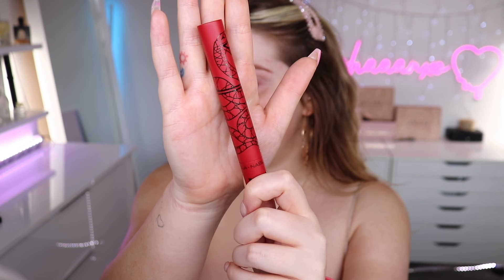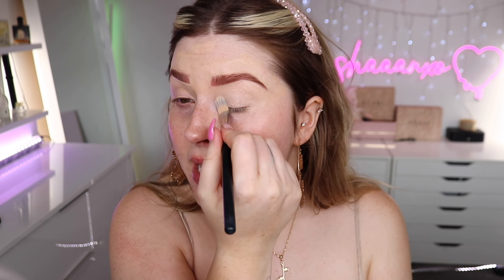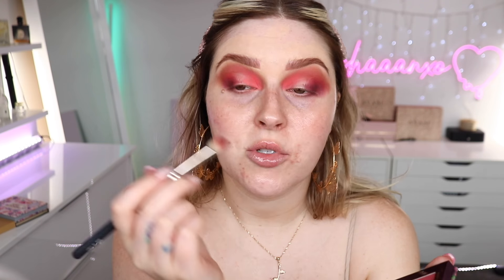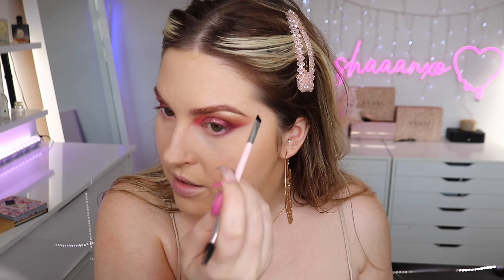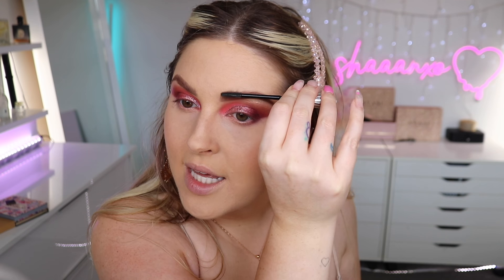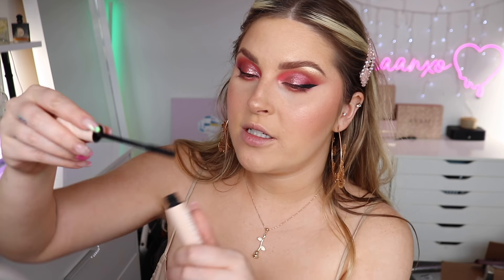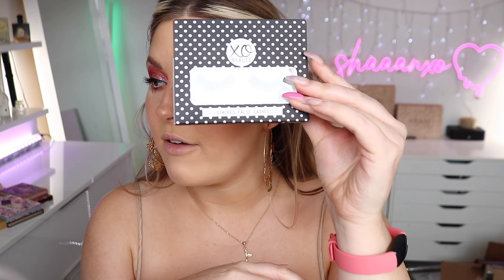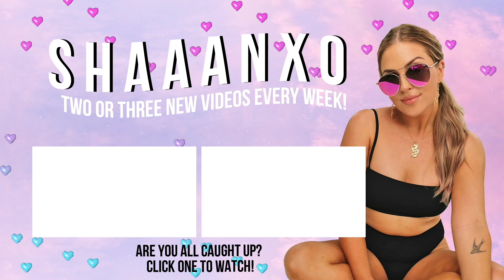full face of NABLA COSMETICS 😊 a lot of holy grails YOU NEED 💕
today we have a full face of one of my fav brands - NABLA! i have been shocked and excited basically every time i try anything new from them! love that! here is a bunch of favs and a couple new bits too 🆕 60s makeup beeeetch

xoBeauty Brushes - Concealer Brush, Angled Shadow Brush, Tulip Shadow Brush, Crease Detail Brush, Flawless Finish Sponge

ABOVE ALL GIFTED/MY BRAND

📫 P.O.BOX ADDRESS 📫
Shannon Harris
Palmerston North
NEW ZEALAND